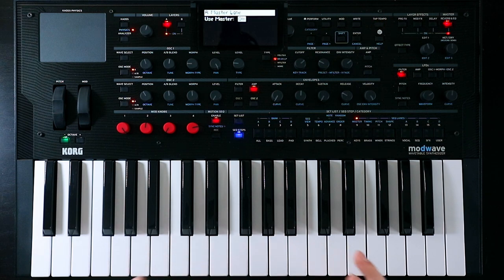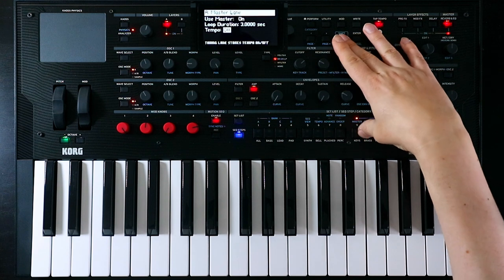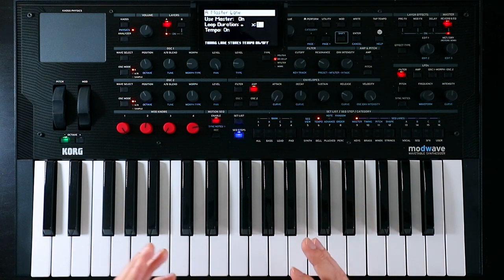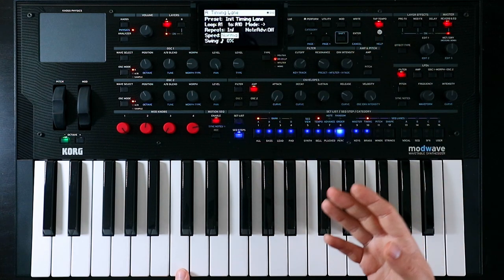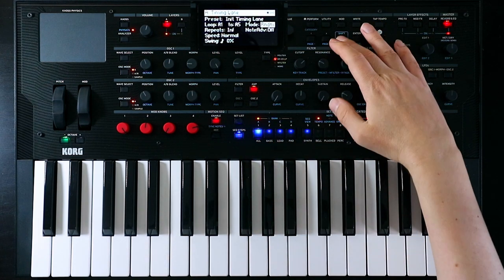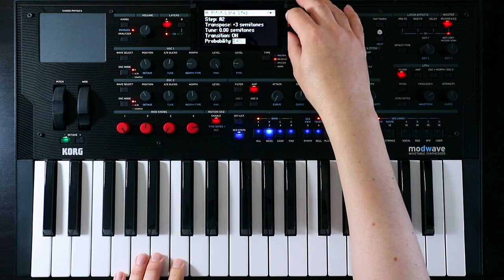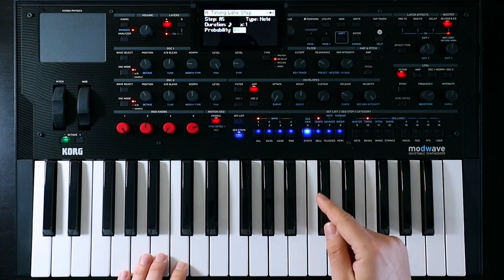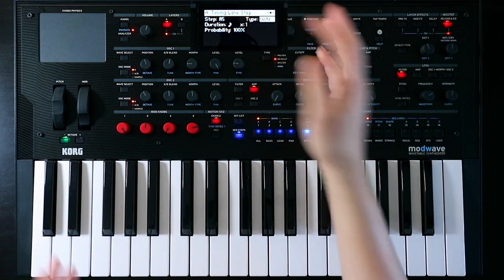Korg Modwave Sequencer In Depth - Part 3: Timing Lane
In the final video in this series we take a look at the Timing lane on the Modwave's sequencer which gives us the rare and exciting power to sequence how the sequencer itself moves forwards in time!

If you use this link and buy something from Perfect Circuit (no matter what), the channel gets a little kickback and it helps me continue to improve my output.

Chapters:
00:00 - Intro
00:53 - Introducing the timing lane
03:59 - Time vs. Tempo
05:19 - Swing
06:23 - Modulating sequencer speed/rate
09:24 - Drunk sequences with free time sequencing
13:00 - Sequencing tempo-locked time
21:05 - How probability works on the Timing lane
25:16 - Rest steps
29:05 - Gate steps
31:13 - Outro (and a pretty sequence)

Transparency notice: the Modwave was kindly provided to me by Korg in order to make some videos on it. Korg are not paying me for these videos, nor do they have any say in the content.